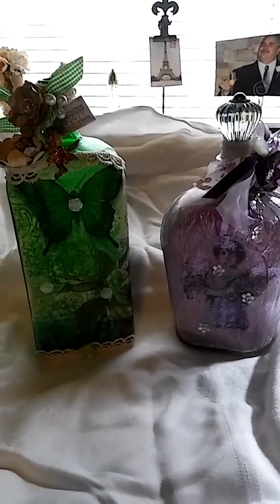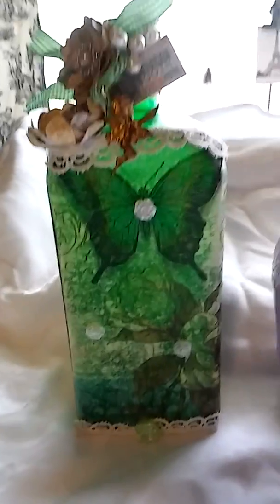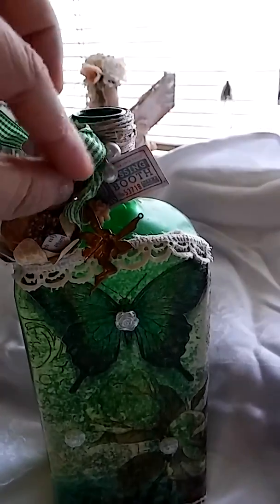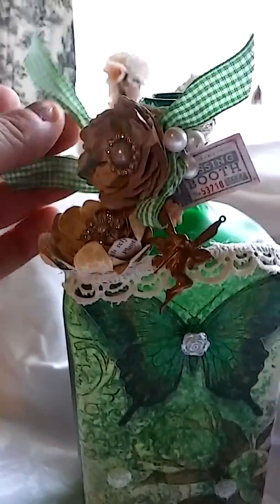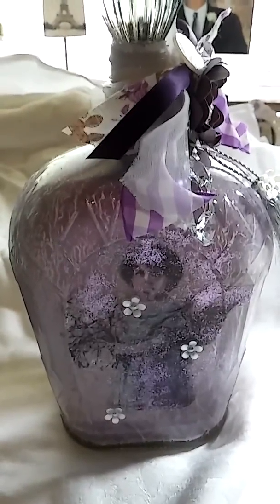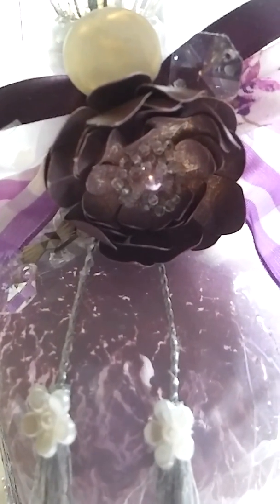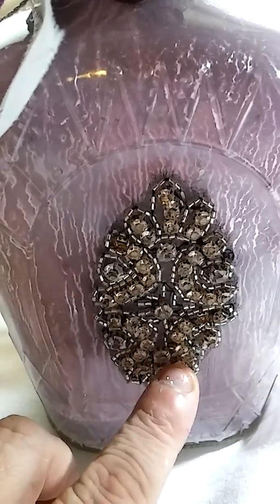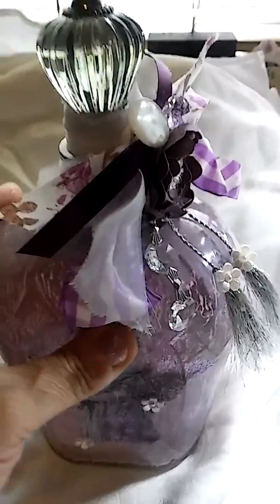DIY Altered Liquor Bottles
Art ribbon lace glitter mod podge buttons finial paint shake tassels napkin decoupage brushes handmade flowers